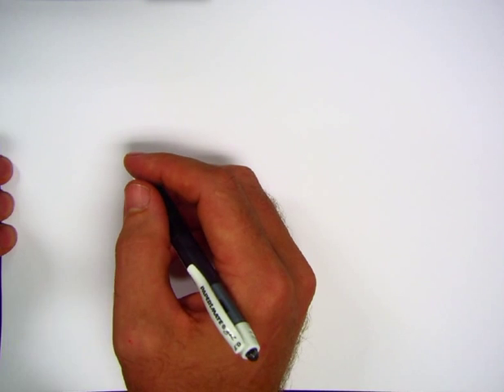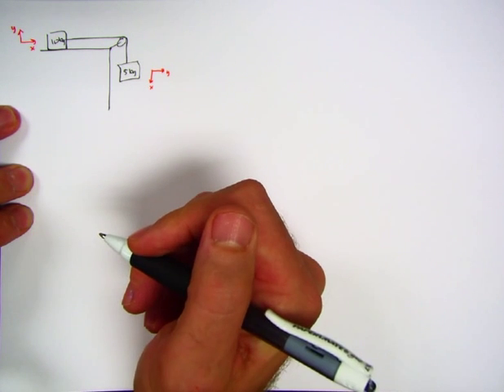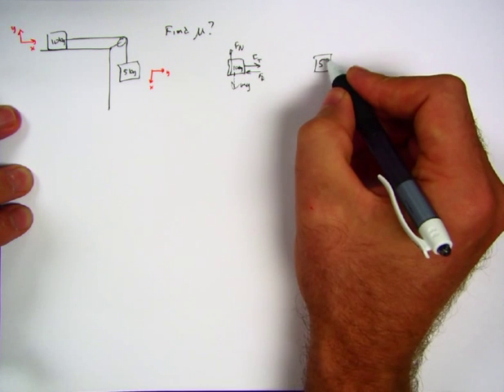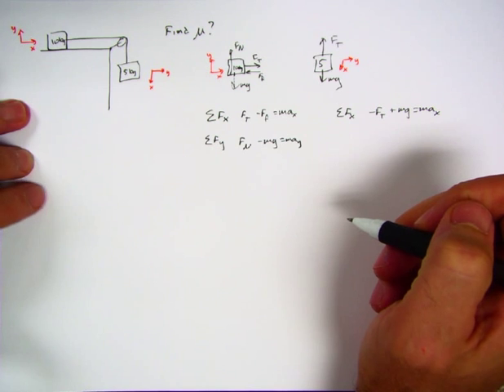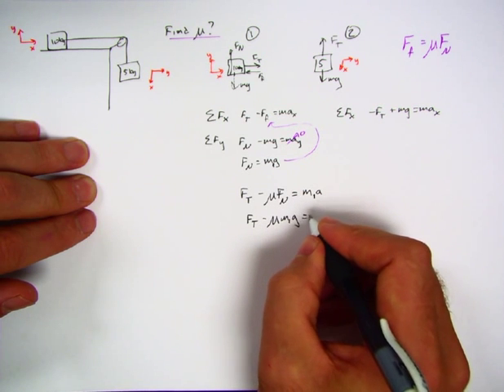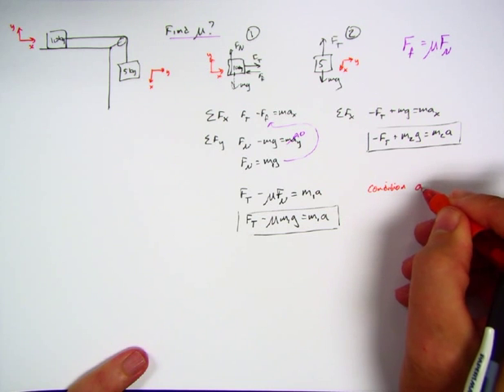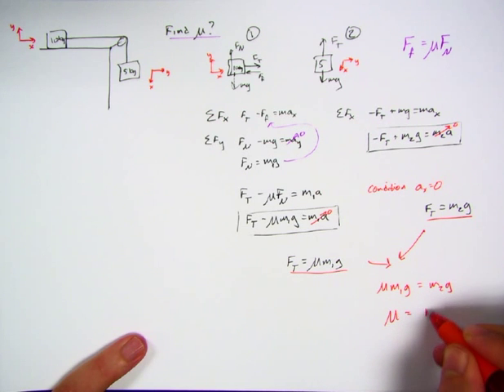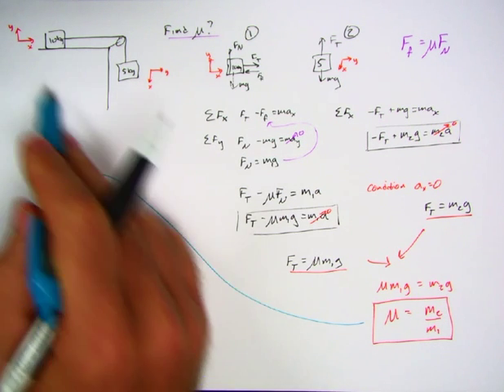Force_Friction_BoxOverCliff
Two boxes attached by string. One on a surface, the second hanging over a ledge. Find the coefficient of friction that keeps boxes stationary.